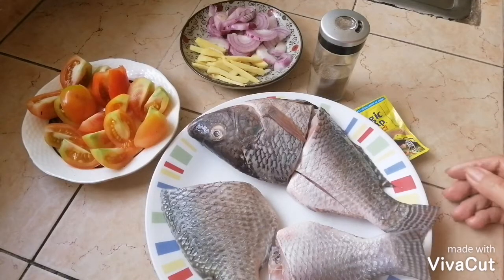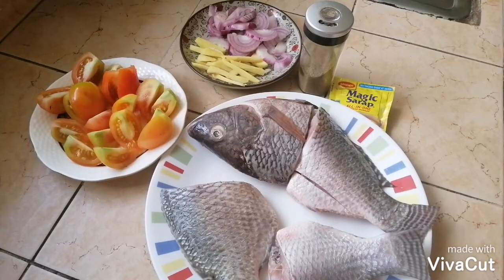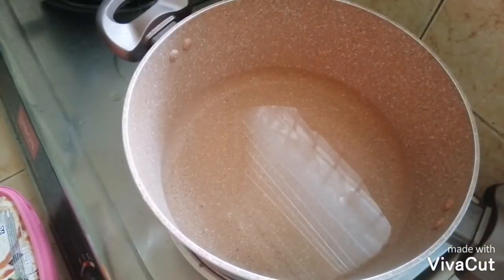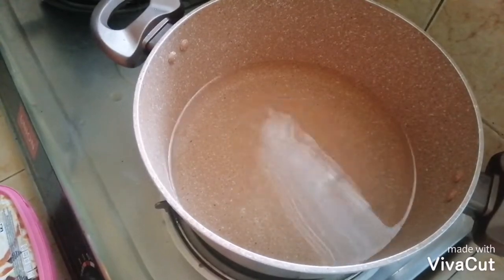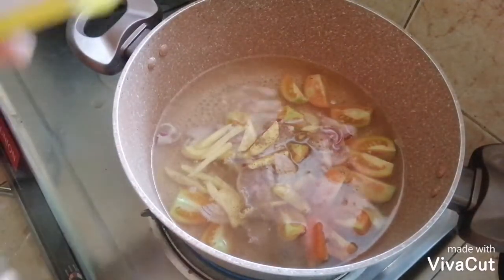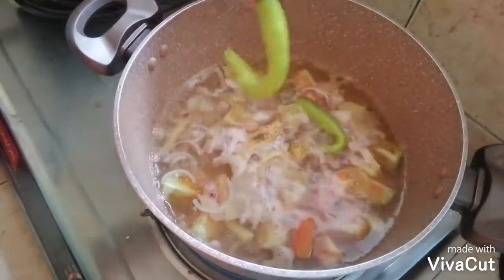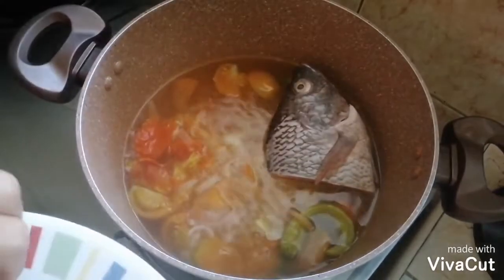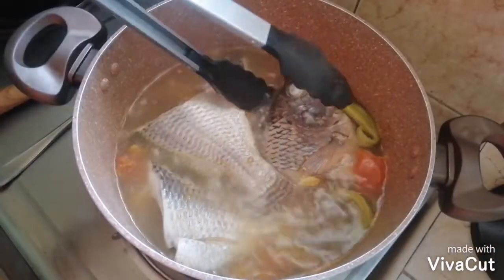Pangat sa Kamatis na Plapla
Ito yung na mi miss kong luto yung walang gisa gisa. Sure na mapapadami ang kain ko.